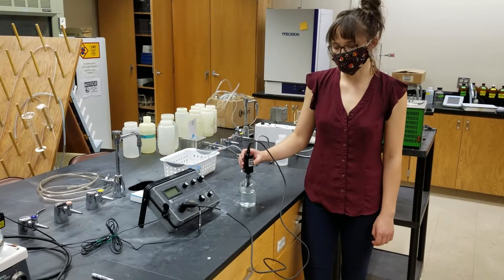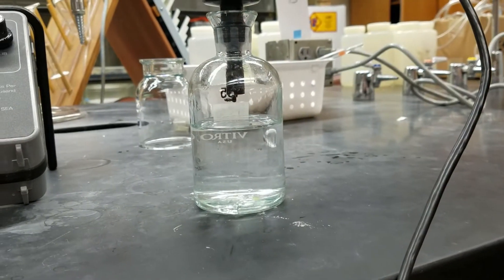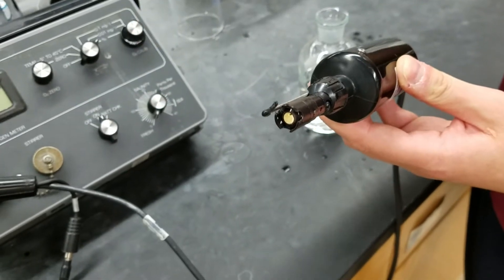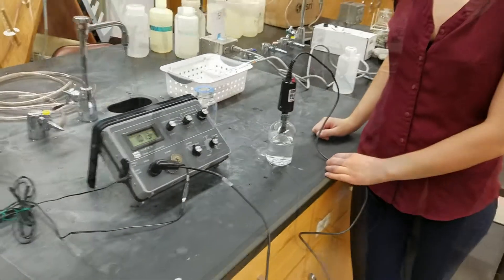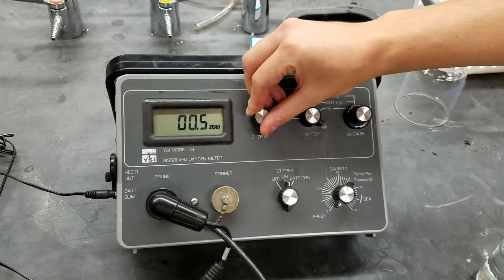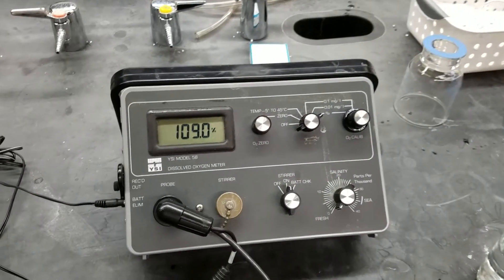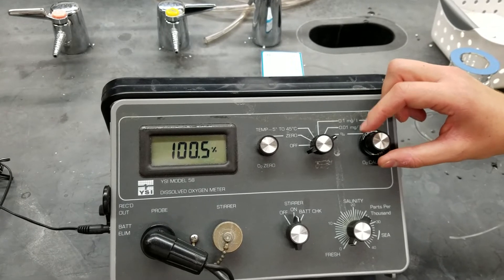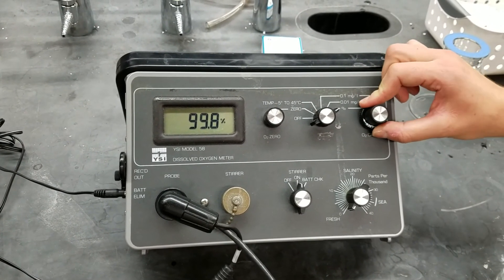DO Meter Calibration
Procedure for calibrating a dissolved oxygen meter.